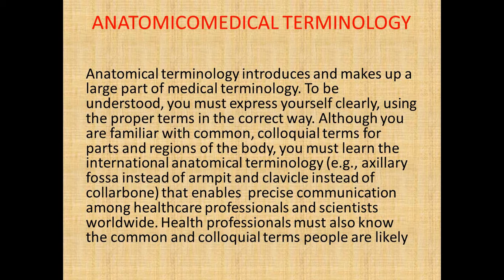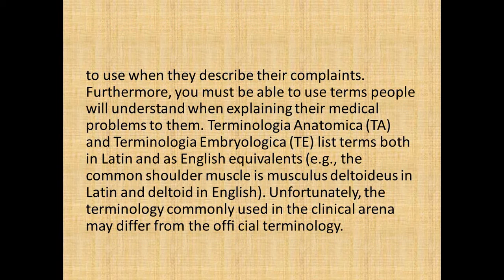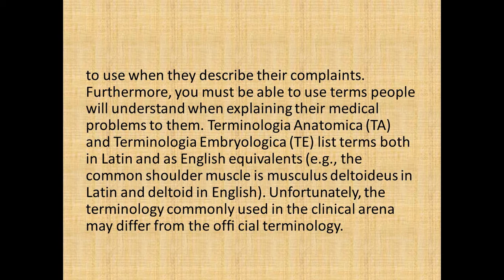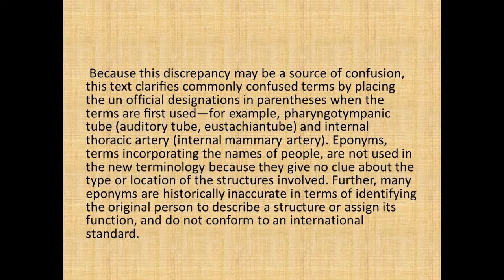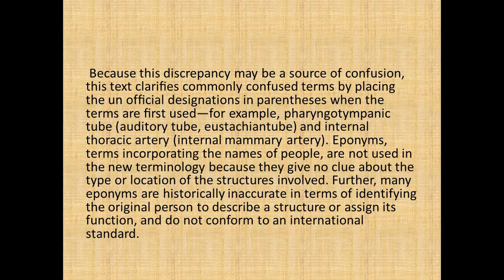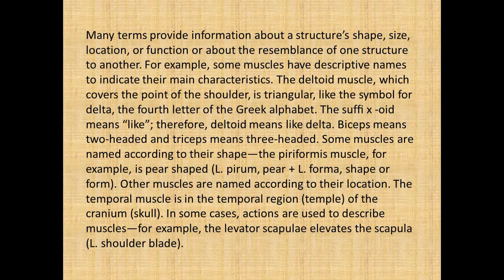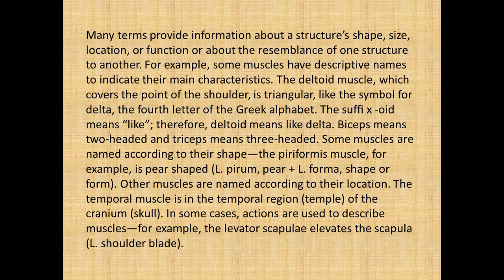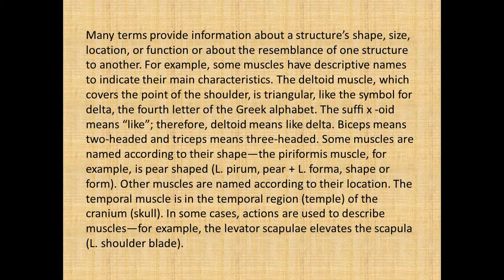Clinical anatomy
In this video you can know what is clinical anatomy. For what it needs to know for medical students.  We will learn medical sciences together in English language!

If you want to earn with me register You can get after register 5 dollars for free!